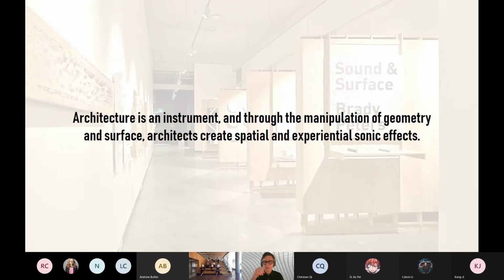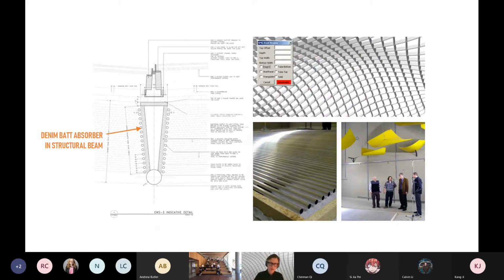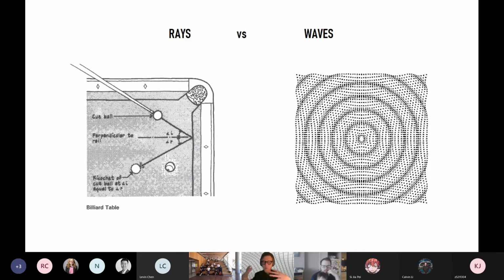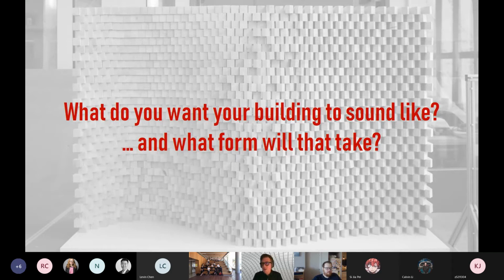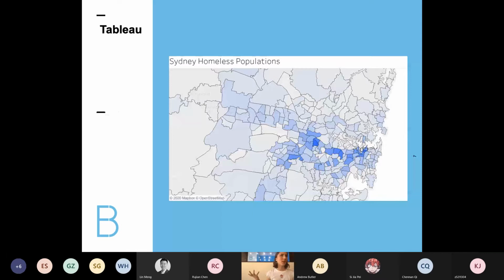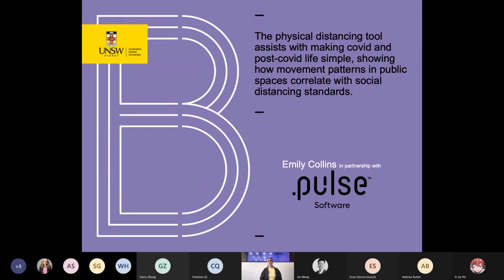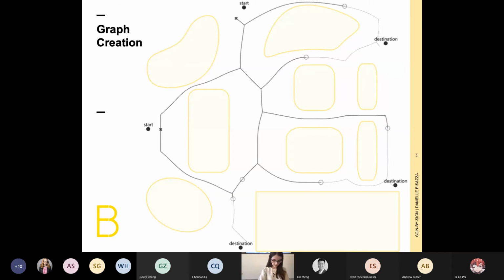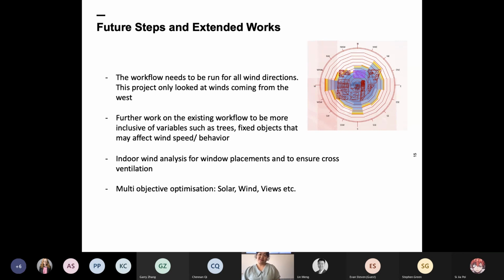4th Annual UNSW Computational Design Conference 2020 - Keynote/Session1